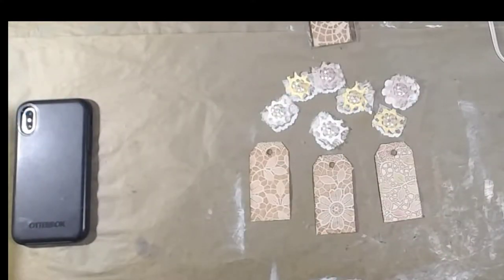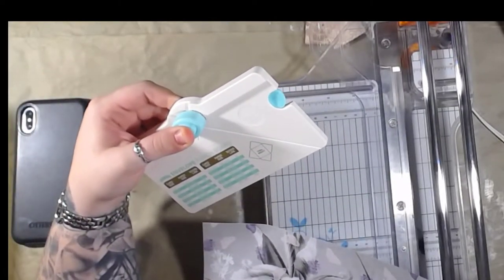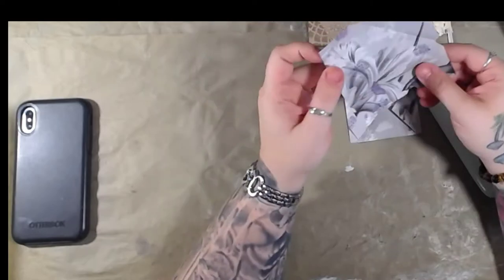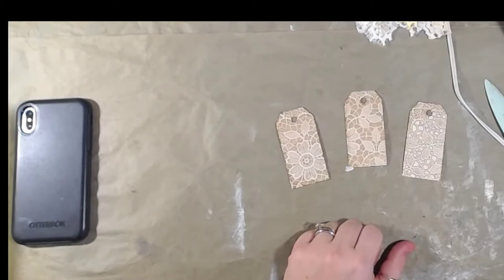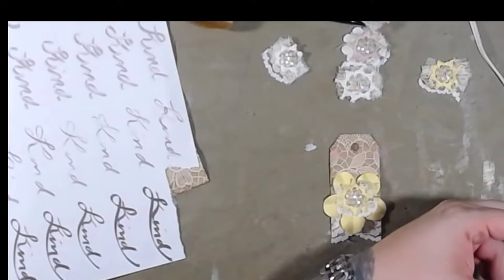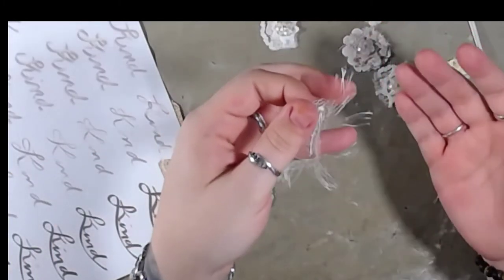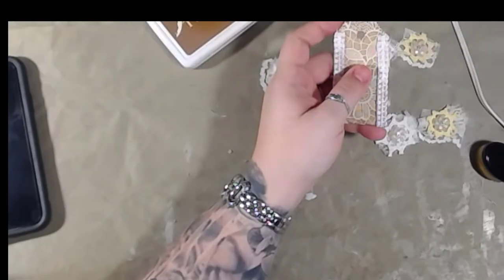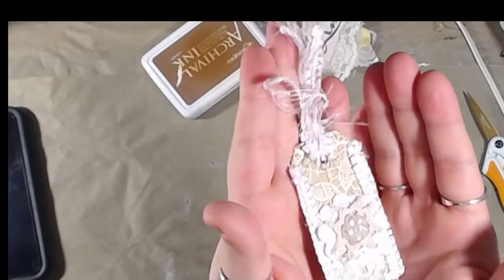Alphabet Challenge M